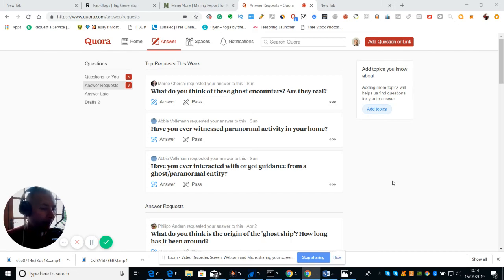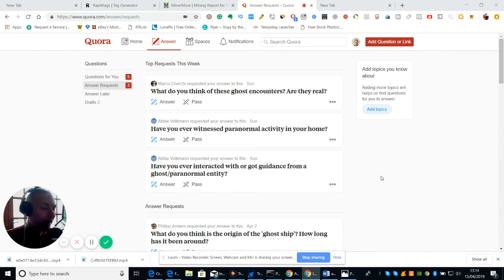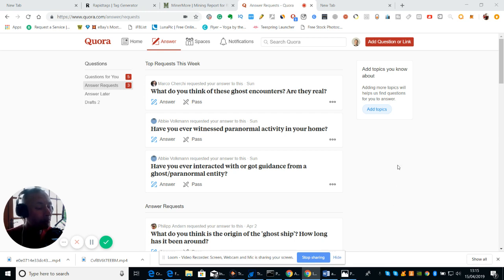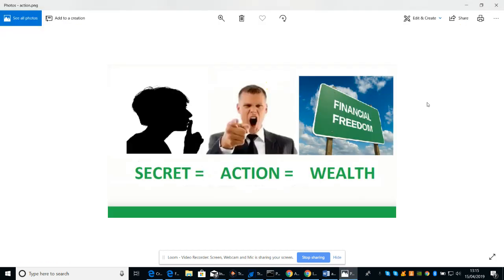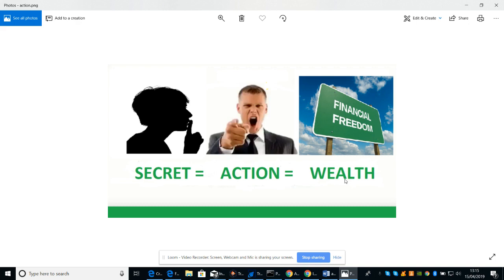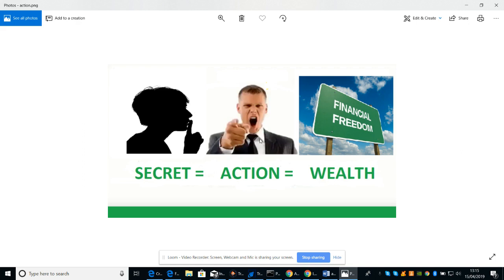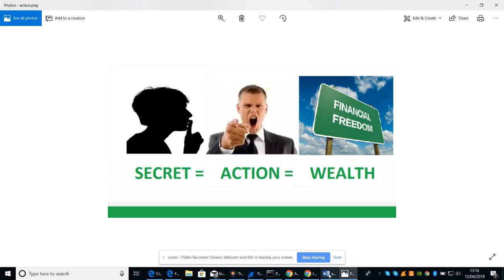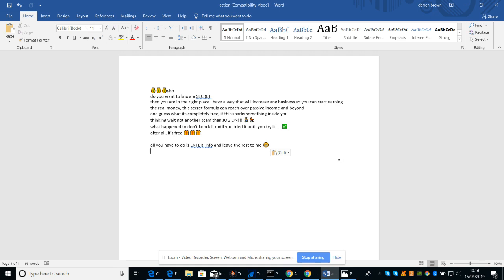my passive income and beyond 2019 make money online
create your best passive income

if you are serious about Builderall here is a earnings calculator of what you can get

checkout how to make a passive income above & beyond

hi my name is Darren I am working hard and living the life going to do lots of blogs be honest with reviews and trying to start a business so total newbie but you got to start somewhere right

I have been asked by my subscribers that want to donate to me I am very grateful for this please find my bitcoin donation address here 3HDUtsxqRwx4chFBS1KQ7akYEsRC3V9LDi

health and fitness check out this channel
for muscle building female fitness fat loss cardio nutrition & recipes
six pack abs and views and advice on keeping fit

if you are interested in buying bitcoin then check out coinbase
also has free exchange and free exchanges of alt coins through there exchange server safe and secure

also check out this channel for information of crypto currency

photography
photo sdram recovery disk

coming soon true ghost encounters true happenings.